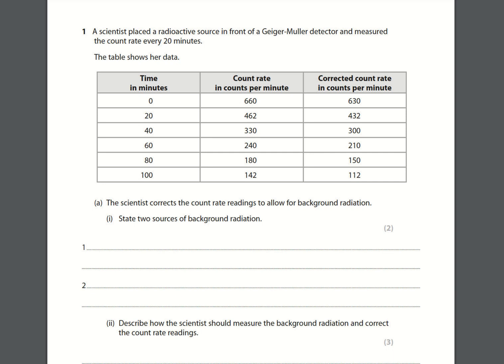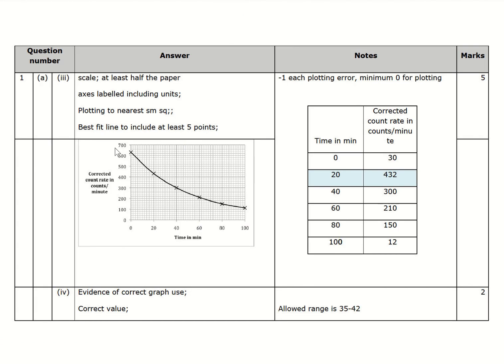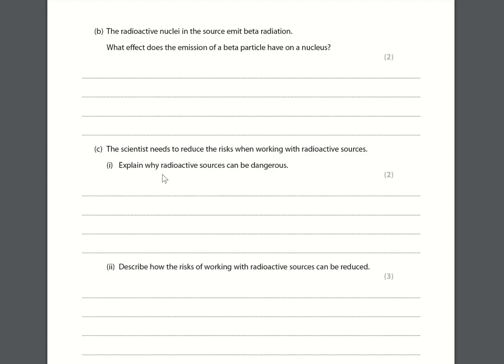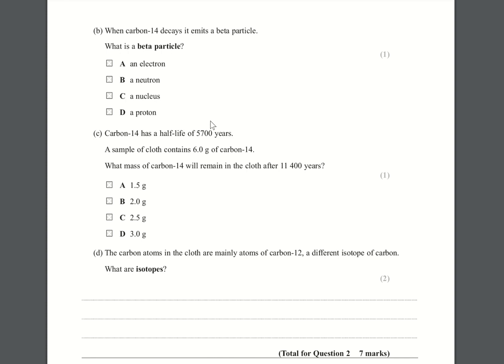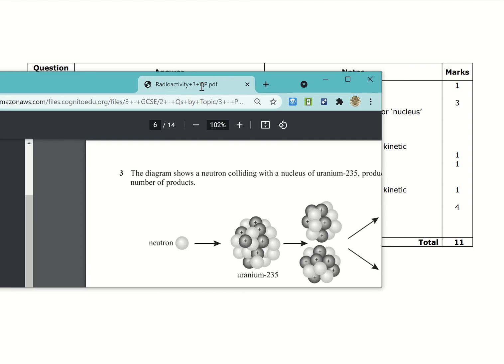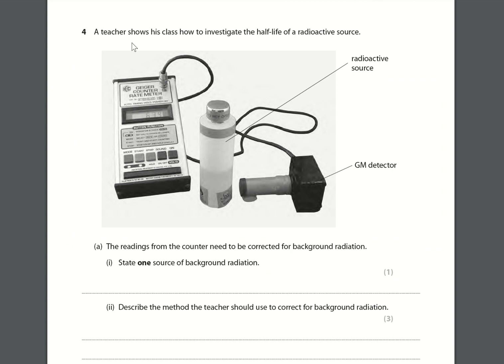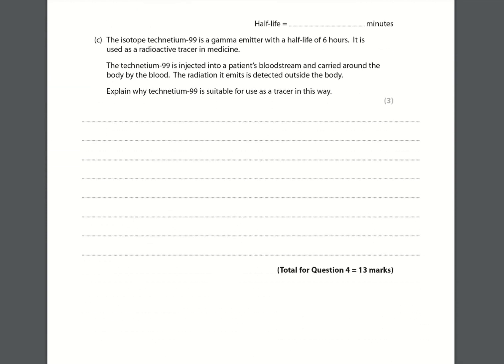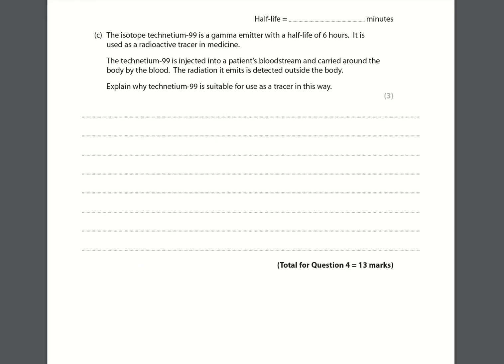Physics Radio activity part3 paper 1 Edexcel igcse grade 11